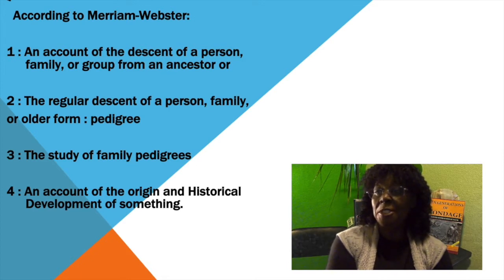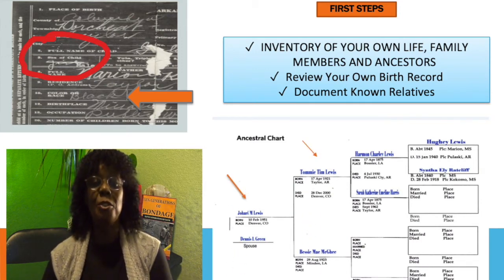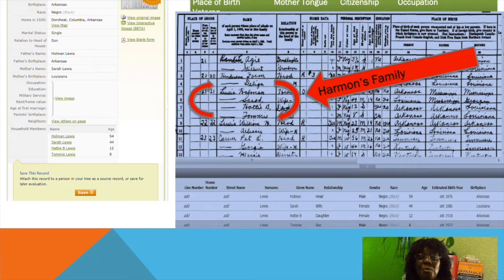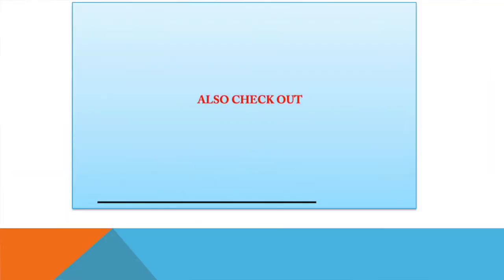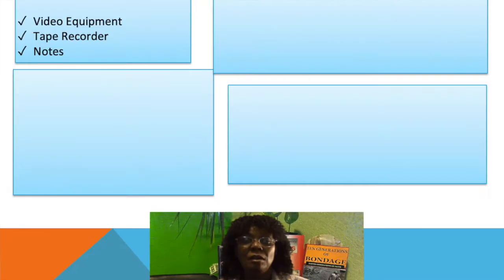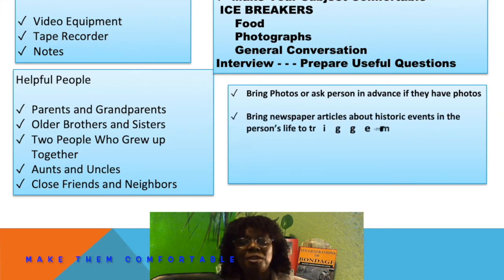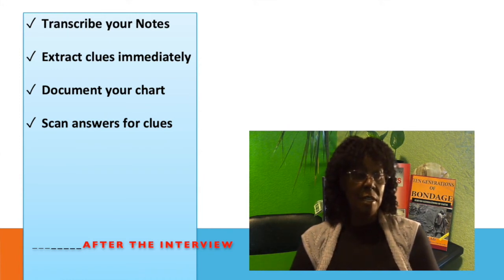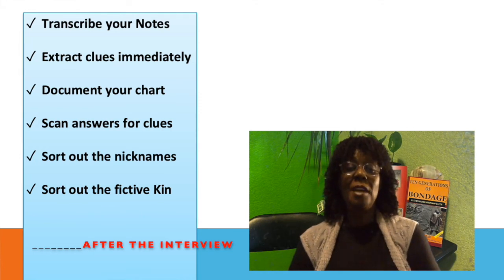Intro To Genealogy & The Oral Interview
In this video powerpoint Johari shows us how to begin researching our family history, (check out 3:35 for an awe-inspiring ancestor call). She points us to useful websites (beginning at 16.35 ). She also gives us great tips for conducting an Oral Interview (beginning at 27:05)  (Also, Johari shares a list of over 100 questions to ask (beginning at 29:57) for a Family History and Genealogy project.